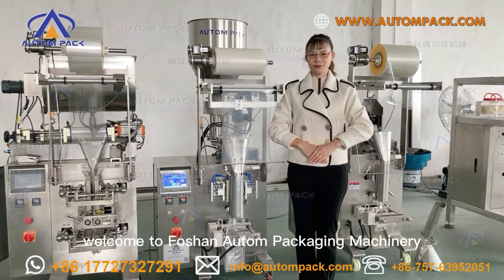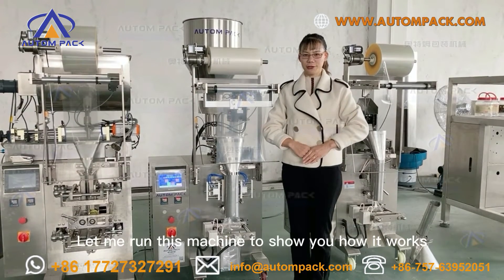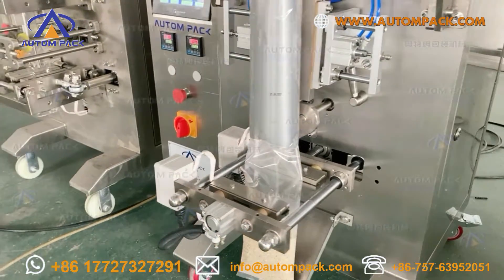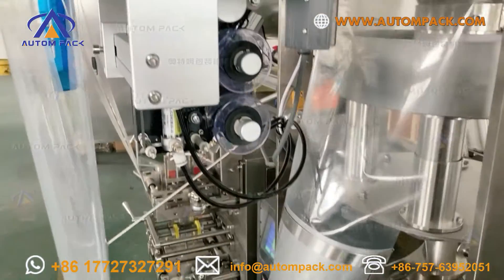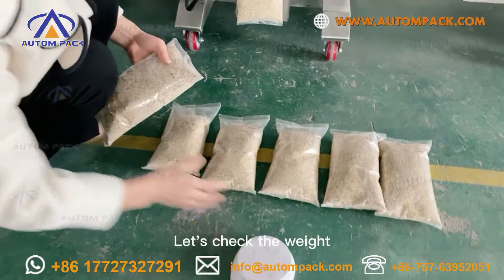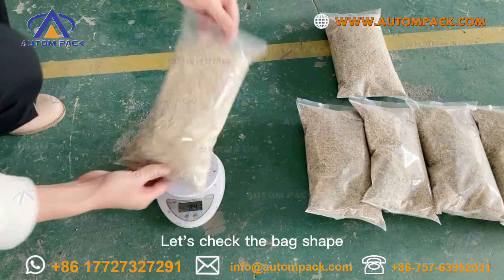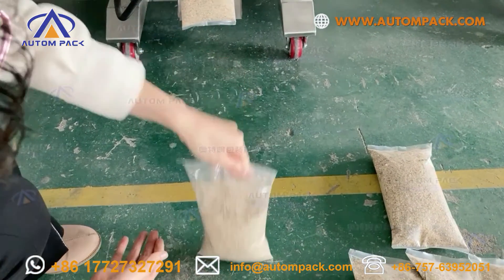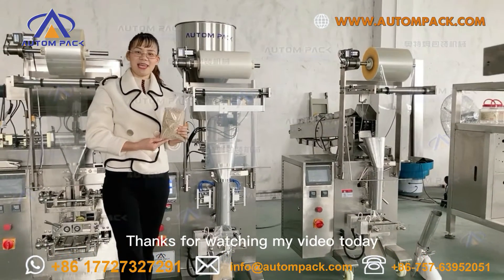佛山奧特姆包裝機械 AUTOMPACK manufacture Vertical type sand and gravel plastic bag rice nuts packing machine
Machine With Measuring Cups  ATM-320C Sample video

Application:
This video introduces a vertical type packaging machine for packing powders or granule into small bags, which can automatically finish filling, sealing, cutting, counting process, and be used to pack small pieces of food, tea, herb, coffee, soya, grain, sugar, salt, small hardware. Besides, how to operate the vertical packaging machine is shown in detail.

Technical parameter:
ATM-320C
Film width:120-320mm
Bag length:50-200mm
Bag width:50-150mm
Film of Diameter: Max.300m
Packaging rate: 40-70 bag/min
Range of measurement: 50-500ml
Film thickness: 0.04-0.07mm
Power:220V 50/60Hz 2.2KW
Machine size: 970*680*1950mm
Machine weight: 300kg

Features:
1.Products dosing, Filling, Laminate heat sealable pouch making and sealing.
2.Stainless steel structure and surface.
3.Weighing and Packaging PLC & HMI Control Integrated, More stable operation.
4.Easy to understand for parameter setting.
5.Simple changing of pouch former, adapting different pouch size requirement.
6.Intelligent temperature controlling configuration, ensure the sealing beautiful and smooth.
7.Configure with packaging film pre-pulling device, to enable stable pouch making.
8.No film no filling, and easy to change the packaging film.
9. Color mark sensitive tracking, to read the color mark on the film automatically to make the length.
Bag types: back-sealing bag, 3 sides seal bag, 4 sides seal bag, stick bag, linking bags.

Our Advantages：
●Leading Packing Machine Manufacturer in China.
●Quality Assured. Factory Price. On - Site Maintenace, Easy Install Use.
●Customization Available, Fast Shipping, Excellent Service, Easy to Operate.
●CE/ ISO / TUV Certifications. OEM & ODM .Customization.Service

Our Product:
●Grain/Powder/Liquid Packing Machine
●Horizontal Flow Pack Machine
●Doypack Machine/ Premade Pouch Rotary Packing Machine
●Multilane Packing Machine
●Automatic Feeding And Packing System
●Without-Tray Packing Machine
● Full Automatic Packing Line, Etc.
●Multi Head Weigher

Contact Miya to Get Free Provide Packing Solution!  Inquiry NOW!